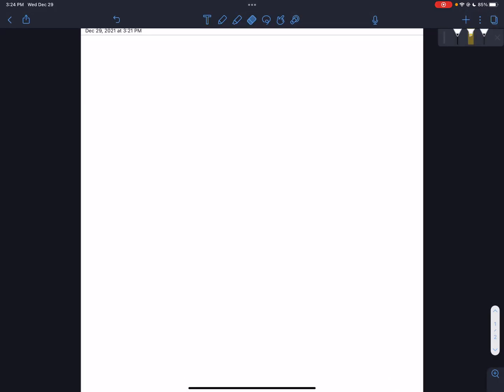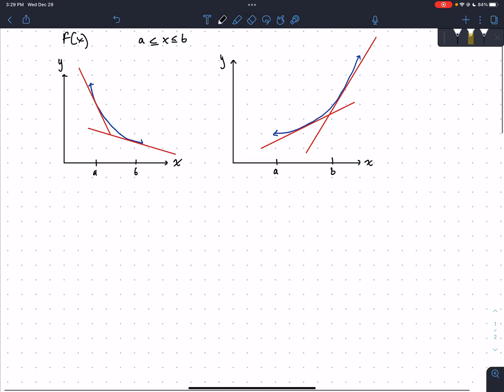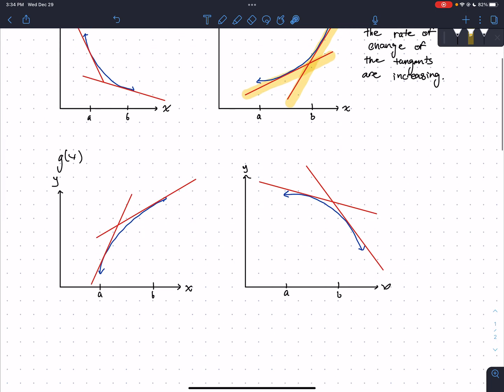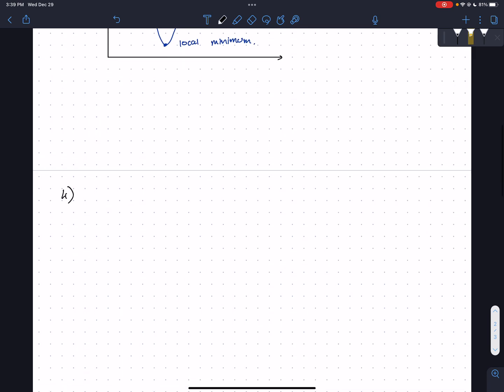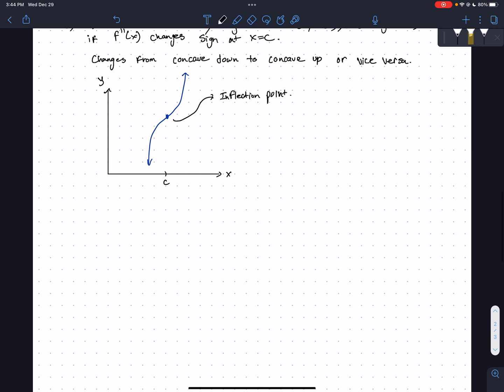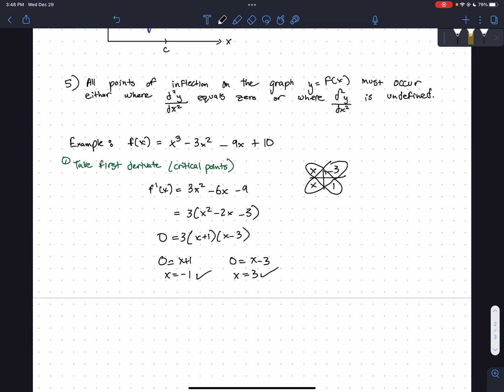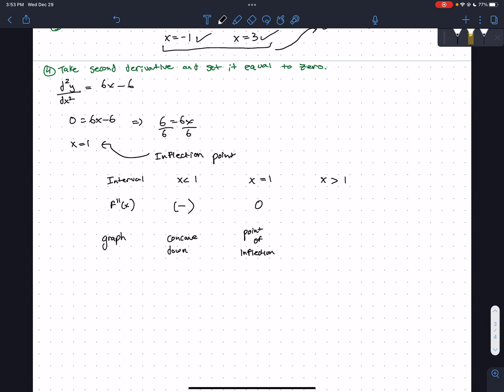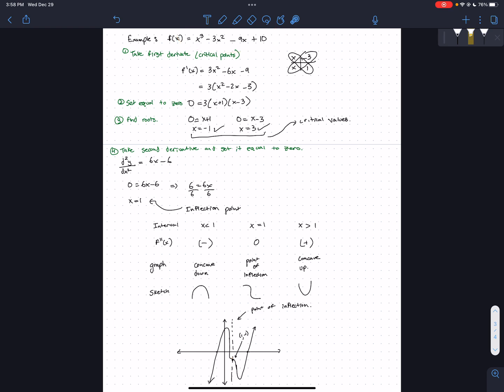Grade 12 Calculus Curve Sketching (Inflection Points)